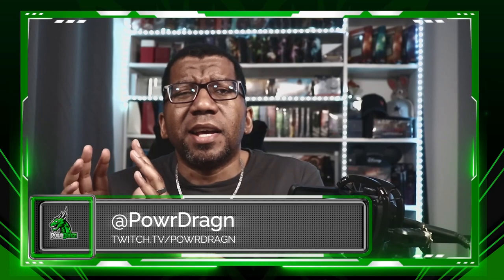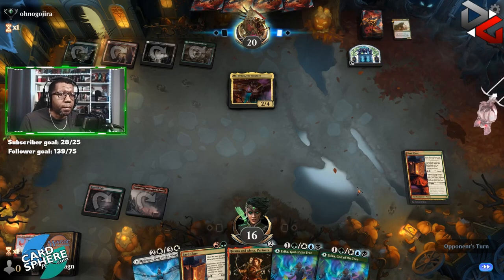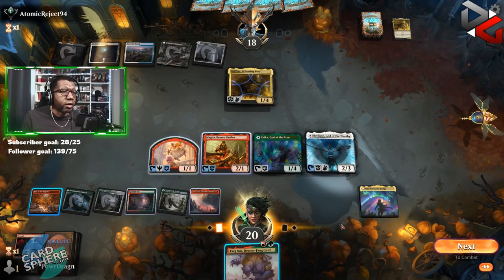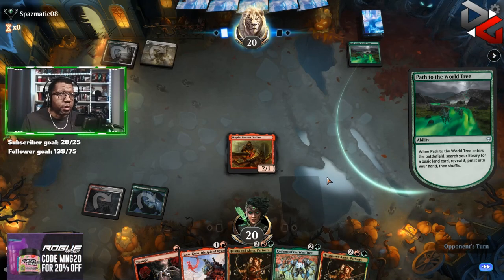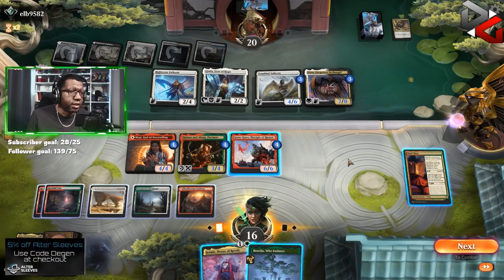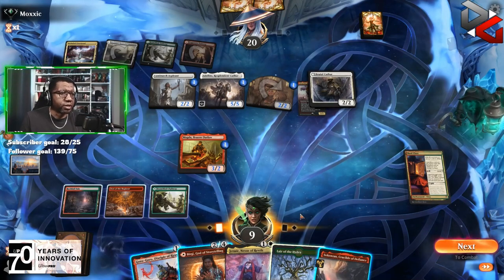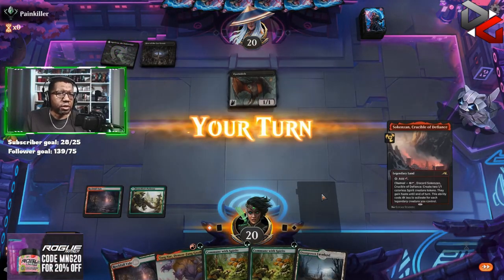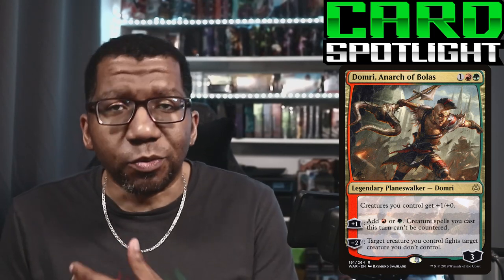🔴⚪🟢BARD CLASS is still good in Standard | New Capenna Standard MTG Arena BO1 SNC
Today I grab my copies of Bard Class and make an updated list utilized some sweet Streets of New Capenna cards. We tear up the Standard ladder in some epic games.

00:00 Naya Bard Class
00:41 Deck
05:56 vs. Jund Modified
11:01 vs. Esper Obscura Midrange
22:53 vs.  5-Color Token Jank...?
26:01 vs. Orzhov Angels
36:19 vs. Mono White Aggro
39:20 vs. Boros Aggro
46:23 vs. Rakdos Control
50:17 vs. 4-Color Control?
53:22 Review & Wrap Up
54:20 Card Spotlight

Use cod: powrdragn to save 5%.